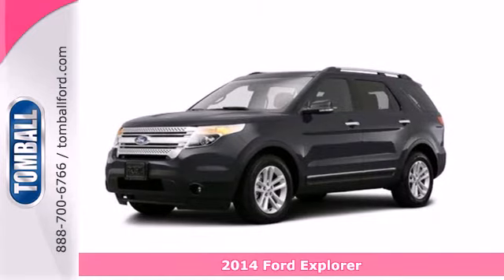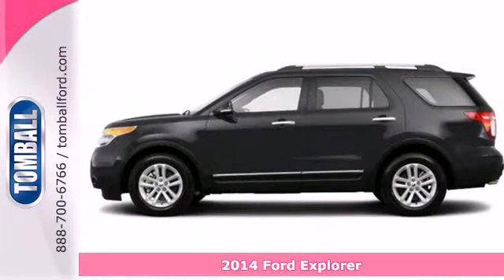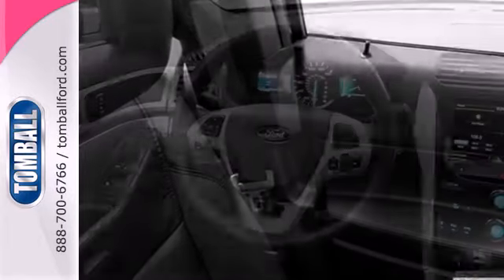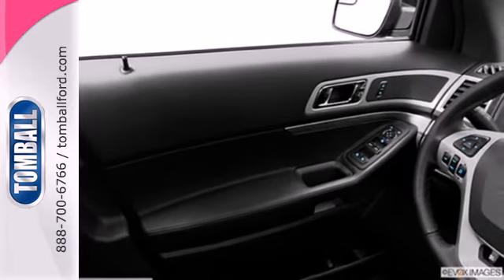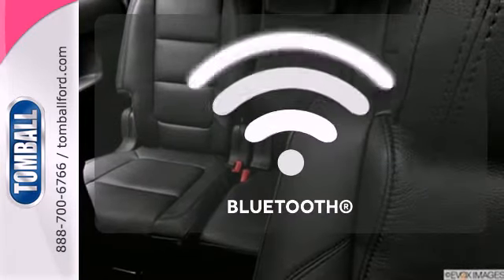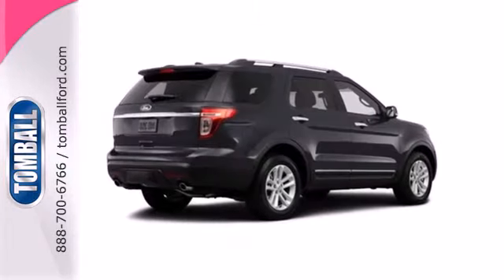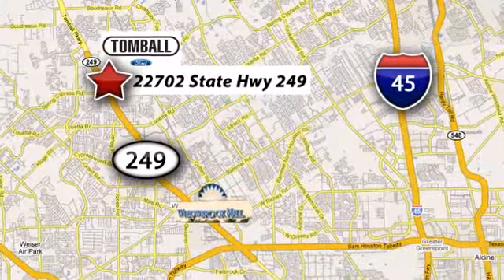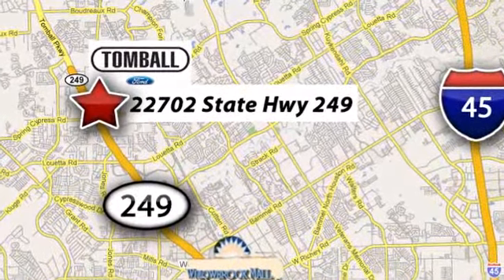2014 Ford Explorer Tomball TX Houston, TX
Year: 2014
Make: Ford
Model: Explorer
Trim: 6 Speed Shiftable Automatic
Engine: 6 Cylinder
Transmission: 6 Speed Shiftable Automatic
Color: Gray
Interior: Black
Stock #: GA54093
It's hard to resist this sterling gray 2014 Ford Explorer XLT! Don't pass up this great deal - it won't come cheaper! Our offer of $38,201 beats the other guys' $41,365. Want a SUV you can rely on? This one has a safety rating of 5 out of 5 stars! This SUV has a sporty look with the rear spoiler feature. Maximize your comfort using the power driver's seat.

Convenient Location

Our Service Hours Are:

7:00 am to 6:30 pm Monday through Friday

7:00 am to 4:00 pm Saturday and Sunday

Our Sales Hours Are:

8:00 am to 9:00 pm Monday through Saturday

Address:
22702 State Highway 249